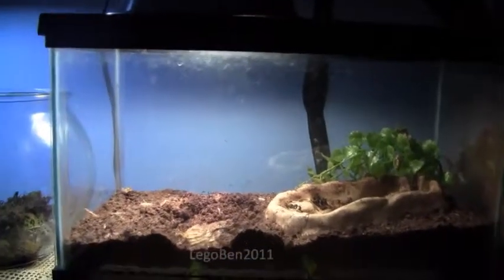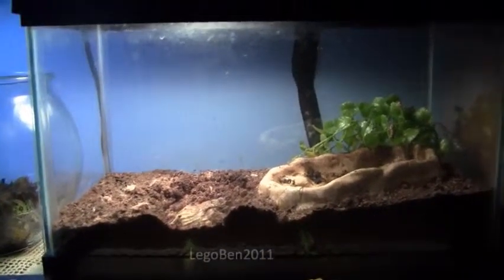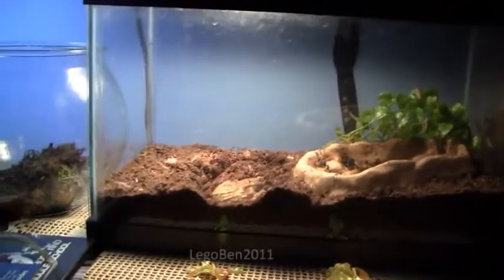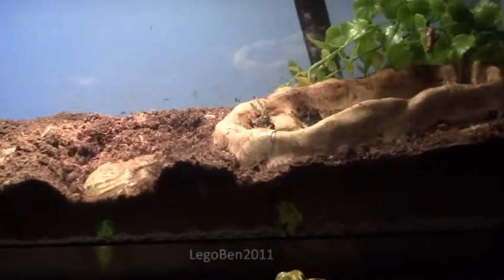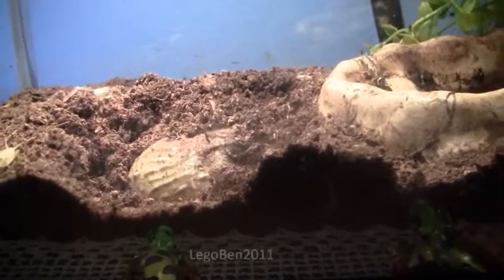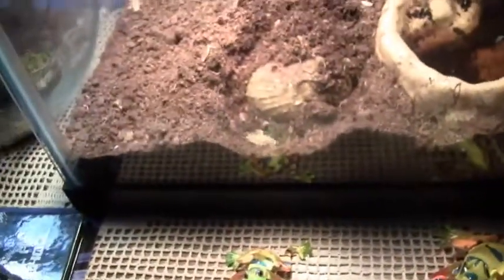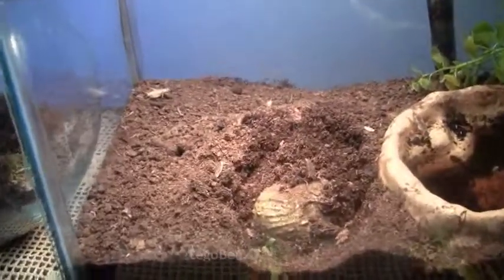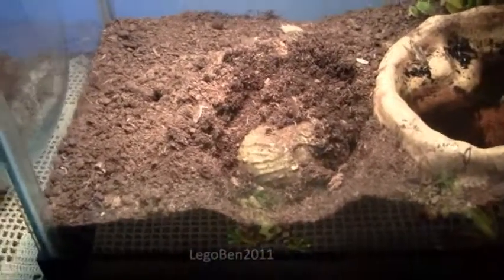pixie frog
my frog